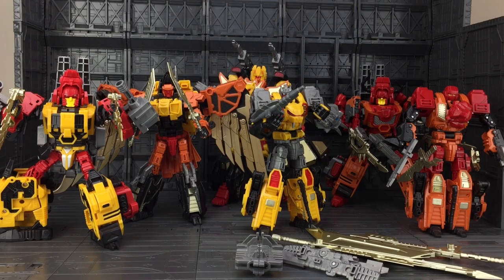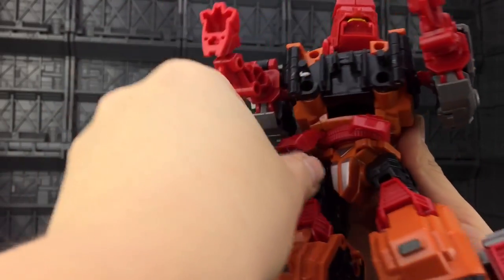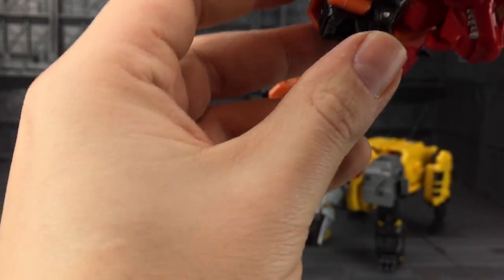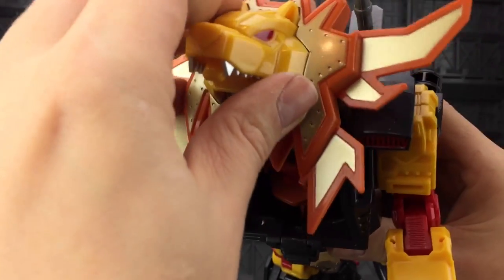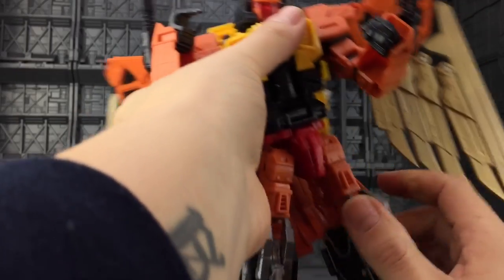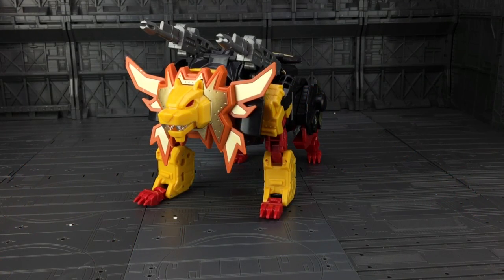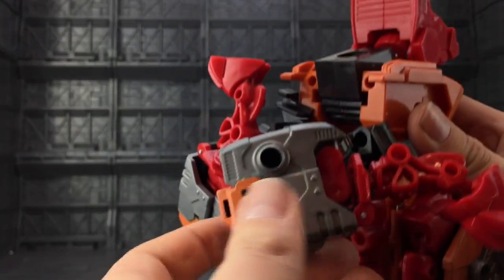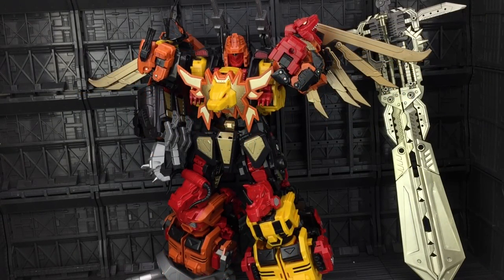Jinbao Into The Sky MMC Transformers KO Oversized Feral Rex Predaking Review